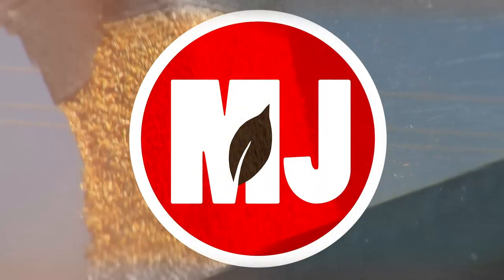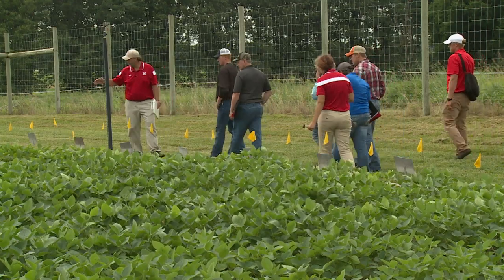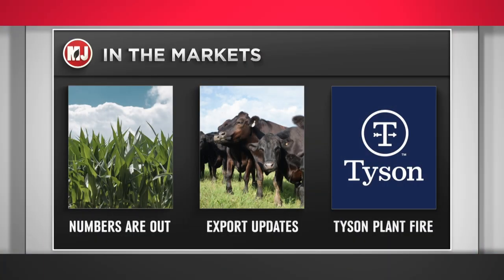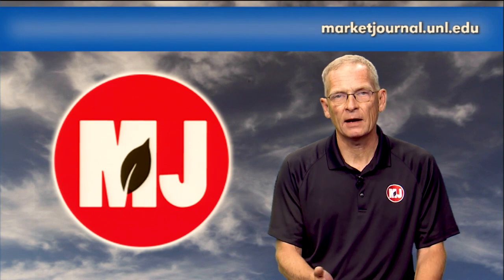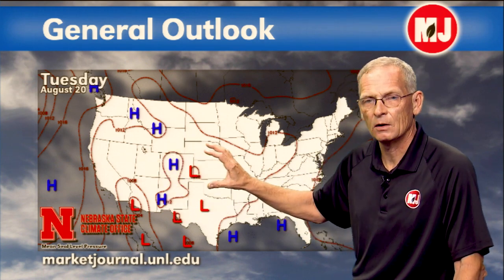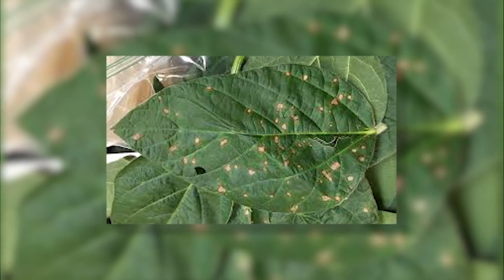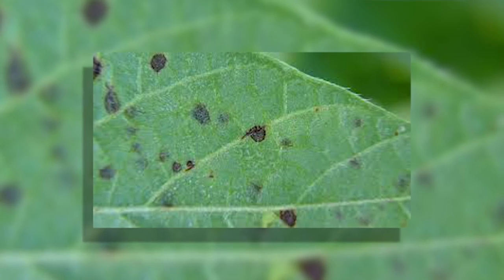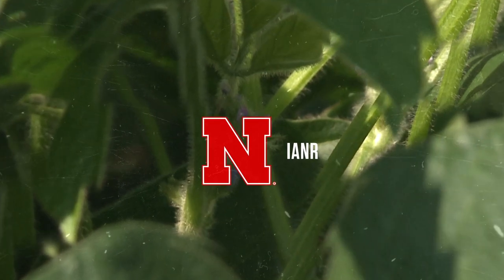Market Journal | August 16, 2019 (Full Episode)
(00:45) The Five C’s of Silage – When producing high quality corn silage, it’s important to remember content, chop, compaction, cover and care. Iowa State University’s Dr. Hugo Ramirez details each one.

(03:37) Crop Management Diagnostic Clinics – Nebraska Extension Educator Keith Glewen tells us about the Crop Management Diagnostic Clinics later this month. There are three separate sessions, each with a different focus: soil health (August 22nd), soybean production (August 27th), and corn production (August 28th). Keith explains what you can learn. •For more information about speakers and registration, visit

(06:38) Markets with Derrell Peel – Dr. Derrell Peel, Oklahoma State University Livestock Specialist, offers his thoughts on how the Crop Acreage Report will impact cattle producers. He also provides updates on beef exports, and how a fire at a Tyson packing plant is causing disruptions throughout the industry.

(13:22) Al’s Forecast – Does it feel like August to you? Nebraska Extension Ag Climatologist Al Dutcher lets us know what we can expect in our weekly forecast.

(17:13) Soybean Gall Midge Updates – Crop Protection and Cropping Systems Specialist, Dr. Justin McMechan stops in to update viewers on research into the soybean gall midge and give some insights on the best ways to manage the pest. Plus, Extension Plant Pathologist Dr. Tamra Jackson-Ziems fills us in on the latest information for treating frogeye leaf spot.

(22:55) Agpocalypse 2050  – Dr. Jeyam Subbiah is leading a team of researchers and student programmers on a mission into the future. With the world population set to rise significantly in the next 30 years, Dr. Subbiah's team is creating a video game, Agpocalypse 2050. It’s based on making sustainable agricultural decisions to keep the world food supply on pace for the growing population.

Next Week…  We'll have some updates regarding agricultural trade with China. Hear some new ways it may impact you. Plus, we'll give a preview of the annual Husker Harvest Days event.